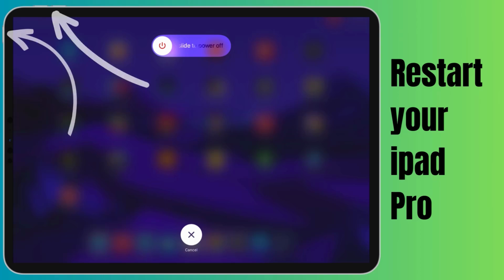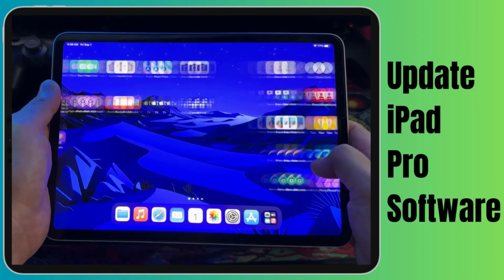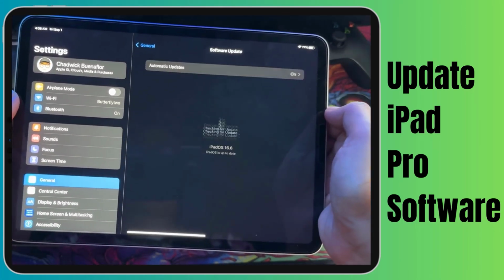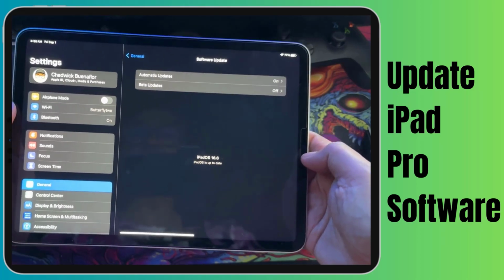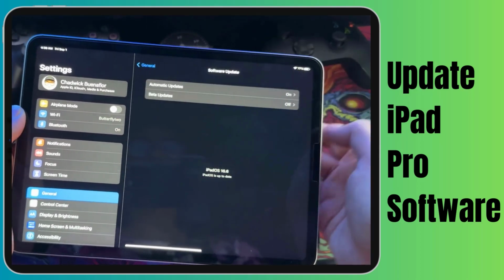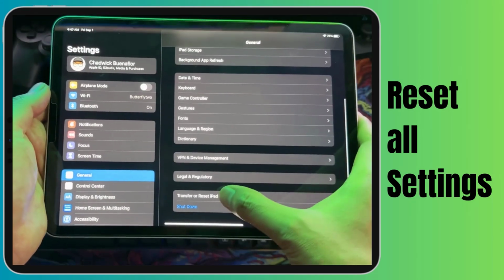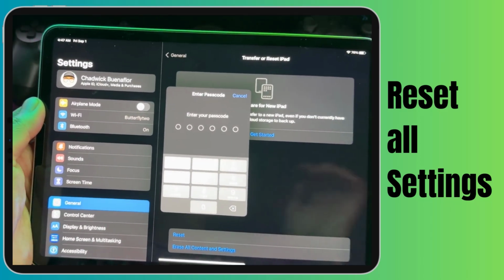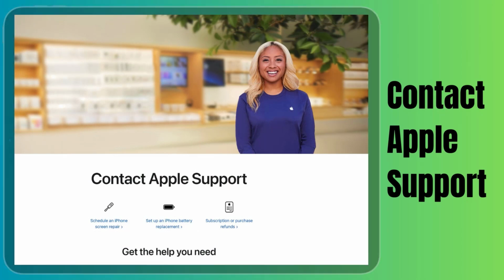Troubleshooting iPad Pro Camera Not Focusing Issues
Learn how to troubleshoot and fix camera focusing issues on your iPad Pro! If your iPad Pro camera is producing blurry or distorted images, this guide is for you. Follow our step-by-step instructions to clean the camera lens, restart your device, update software, and even reset settings to restore your camera's functionality. Don't let camera problems hold you back from capturing stunning photos and videos with your iPad Pro. Watch now to regain clear and sharp visuals!